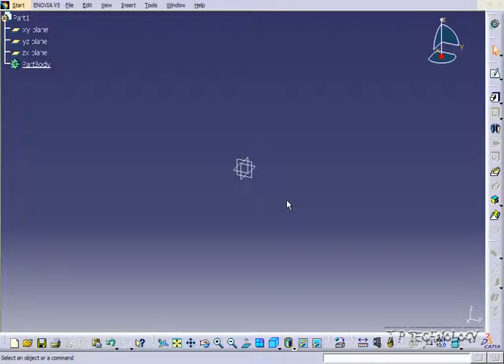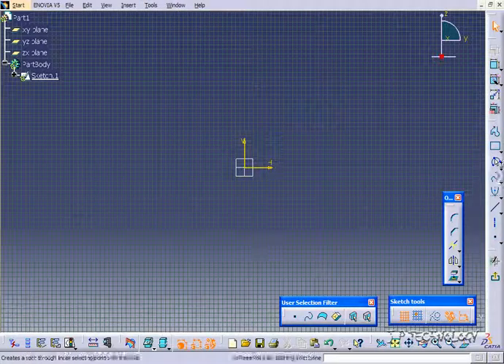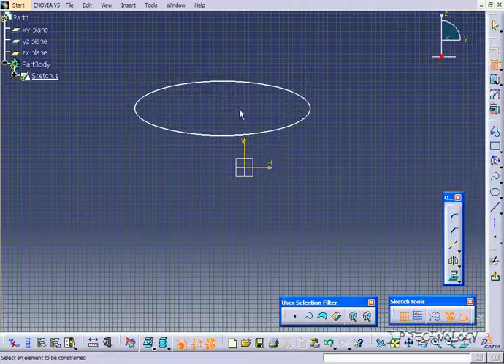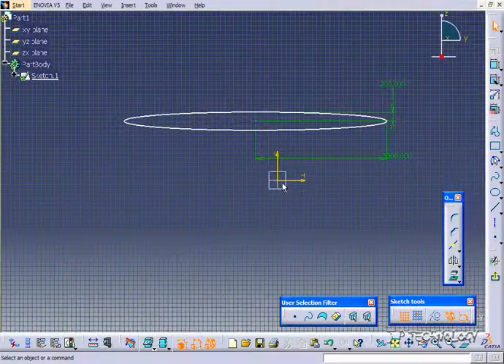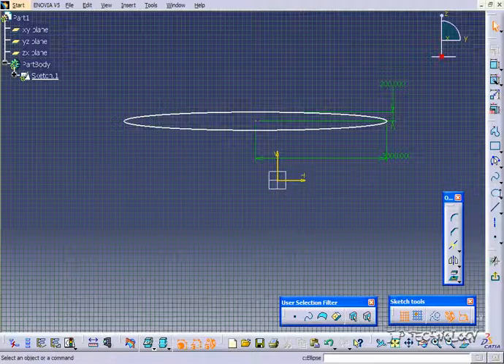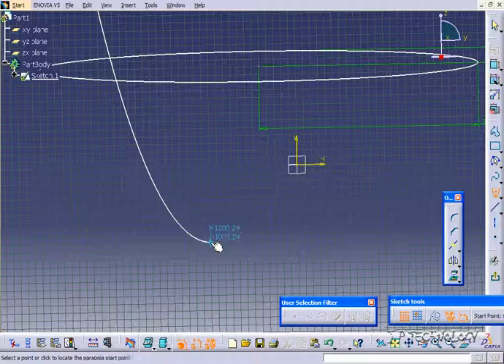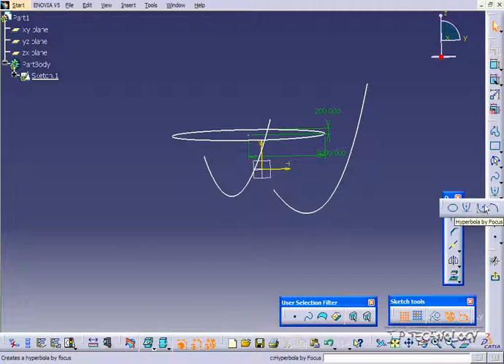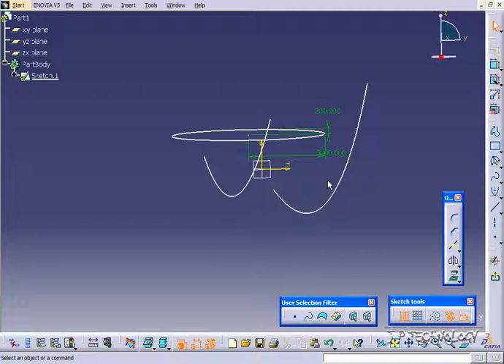29 CONIC PROFILE